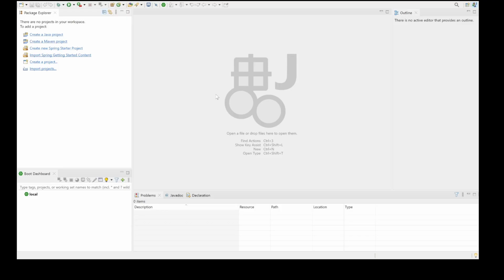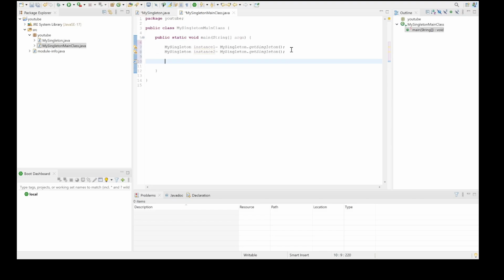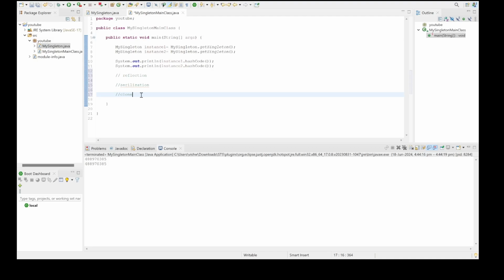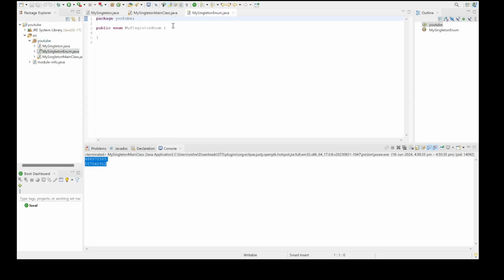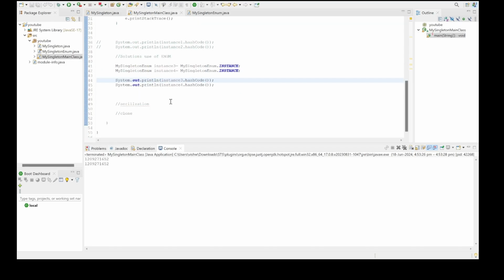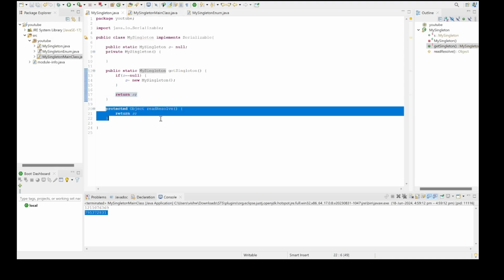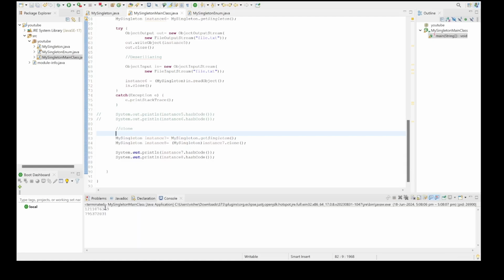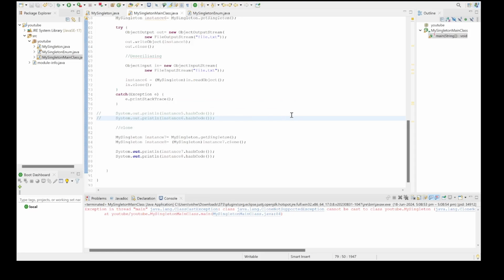Singleton design pattern | How to break single pattern | Production ready singleton class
We will be creating a production ready singleton class. We will see how we can create a singleton class and what are the ways we can break singleton behavior and to overcome them.